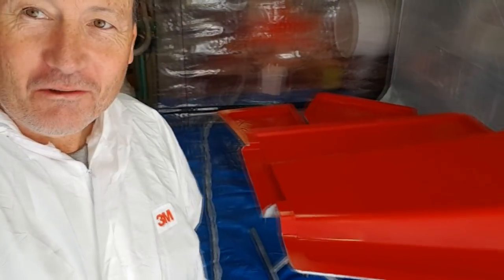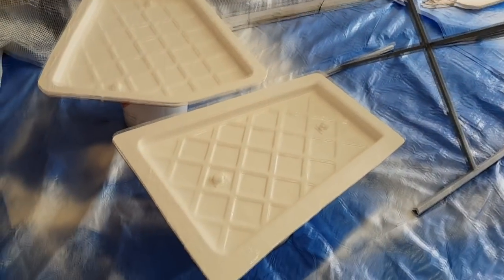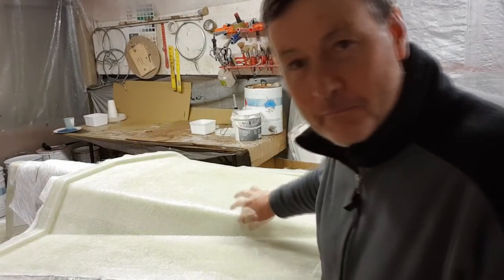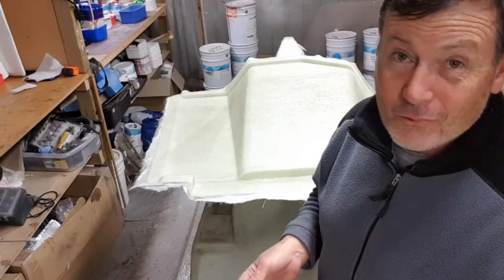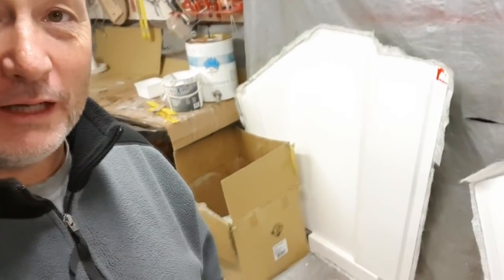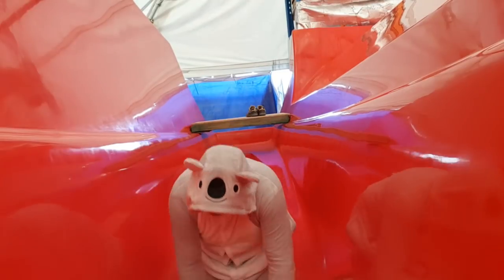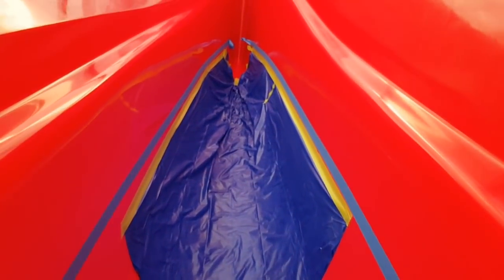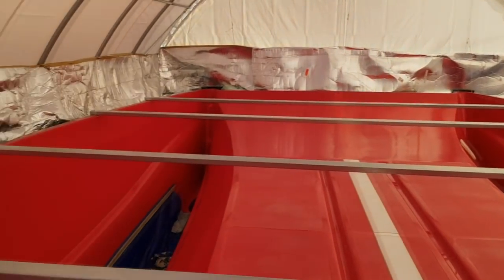Ep009 How much polishing can a Koala Bear?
A decision to build a 40 foot Catamaran should not be taken lightly. Join Ross Boardman in a series of videos that shows the ups and downs, logistics and blood sweat, swearing and tears involved in the building of a fibreglass composite catamaran.
In this Episode, I spray up and laminate some smaller components and complete the waxing and release agents on the Hull mold ready for Gel Coating and Laminating.